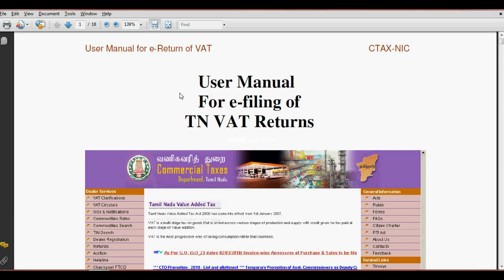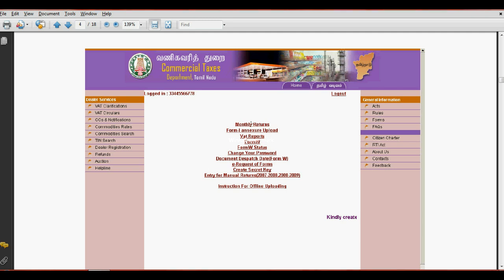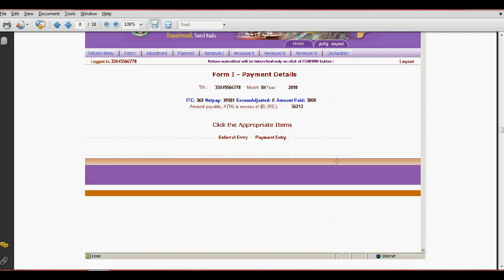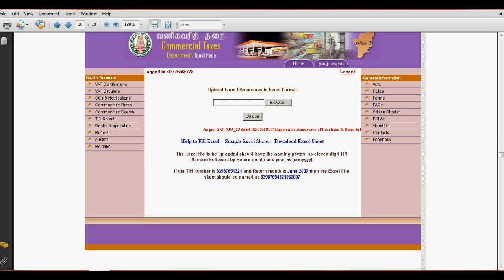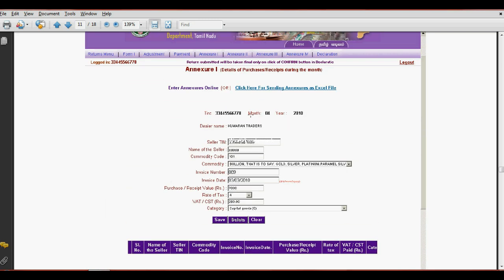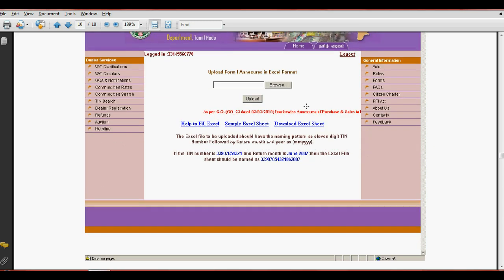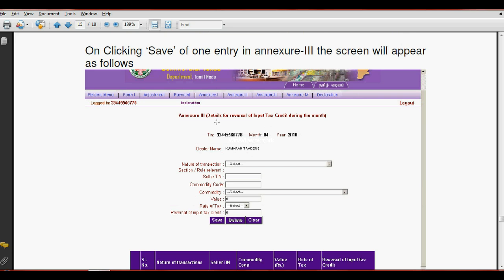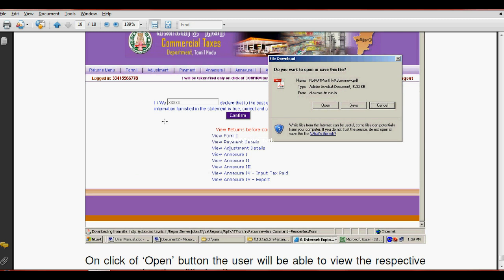TNVAT efiling procedures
this video clip describes the procedures of  monthly sales returns through efiling in tnvat website. Step by step guidelines has given on form I filling and upload annexure I. IA, II and annexure III etc.

How fill form 1 CST will discuss soon
tnvat efiling proceedures

e filing return
e return filing
online return filing
tnvat login
tnvat.go.in login
vat return
vat
vat tax